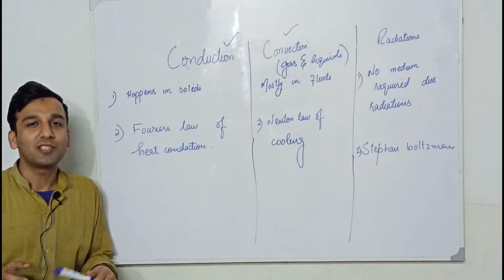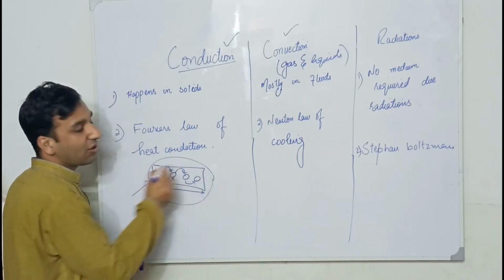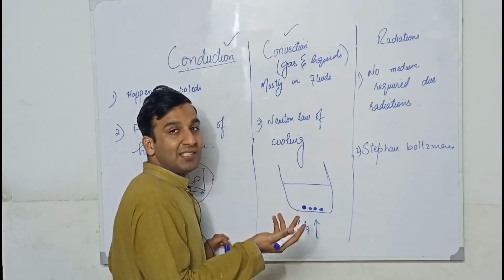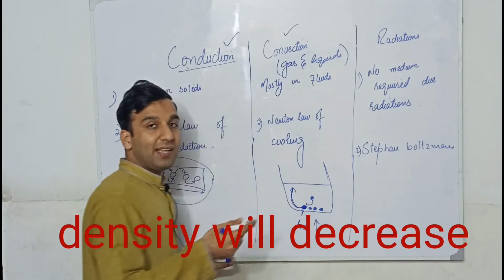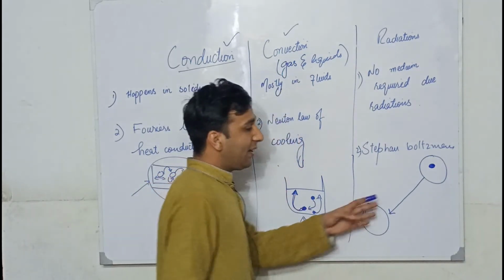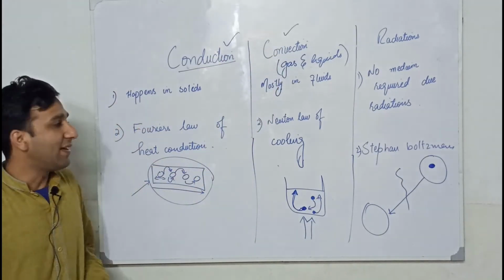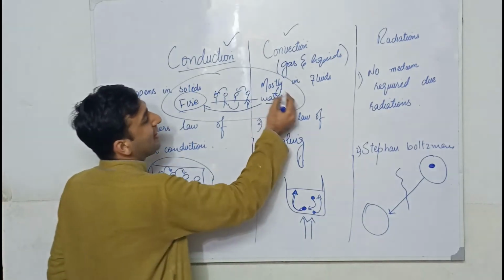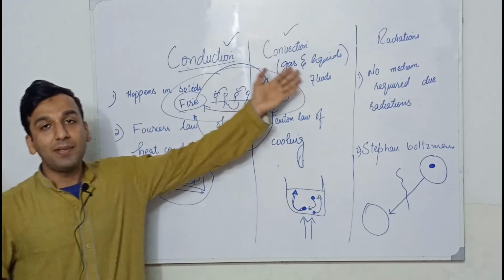Lec 3 | Conduction, convection and radiation | Modes of heat transfer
In this video, I had explained that what is the difference between conduction, convection and radiation in heat transfer. Conduction mostly happens in solids and has very least values in liquids and gases. Convection happens mostly in liquids and gases.
I had tried to explain it with detail